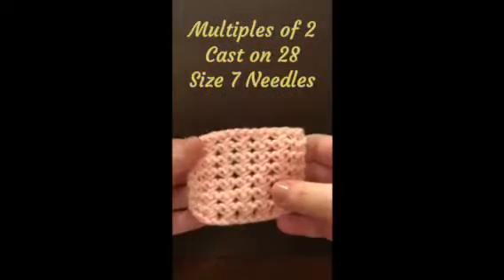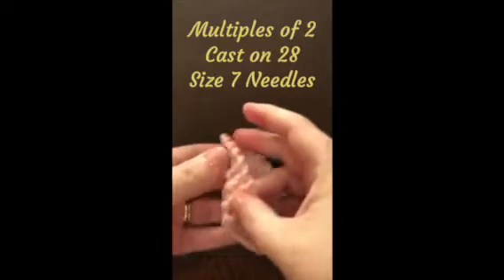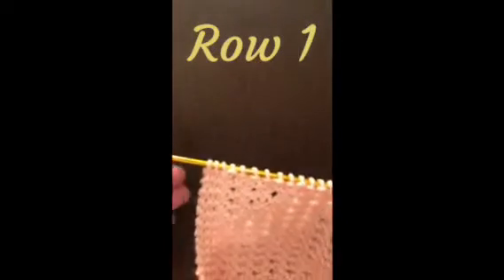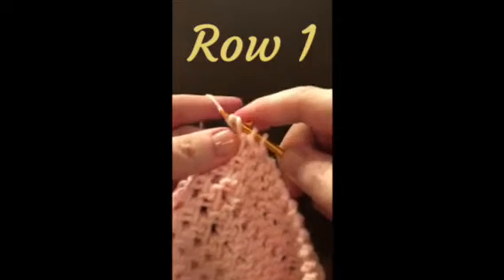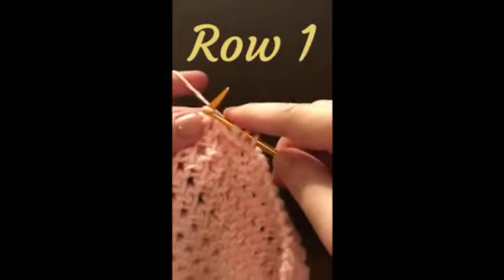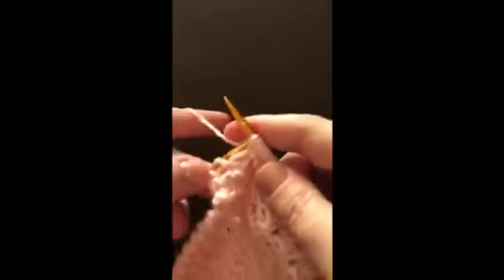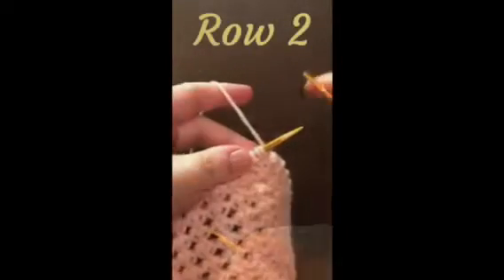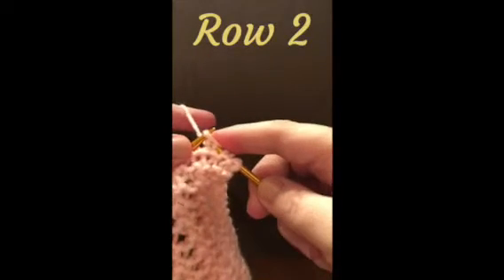Tiny Hearts Knit Stitch Pattern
A tutorial on how to make tiny hearts knit stitch pattern for Warm Up America Blocks size 7 x 9.